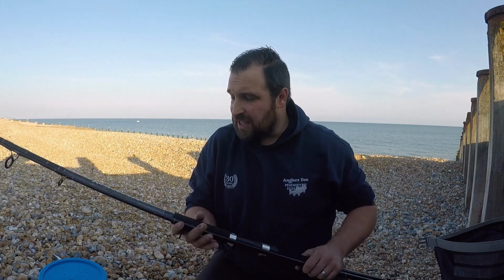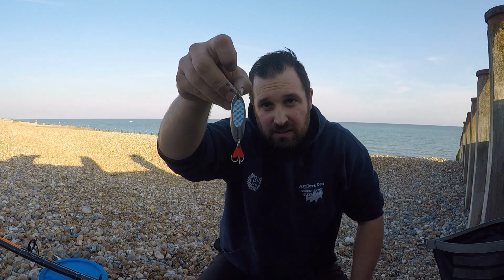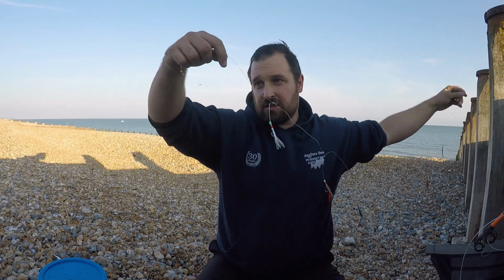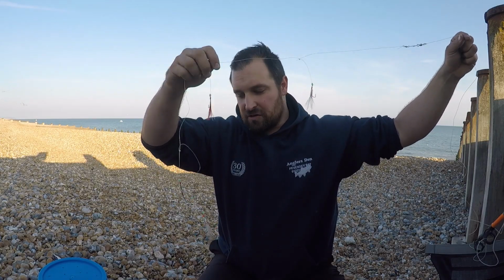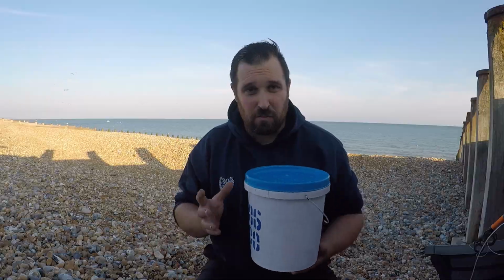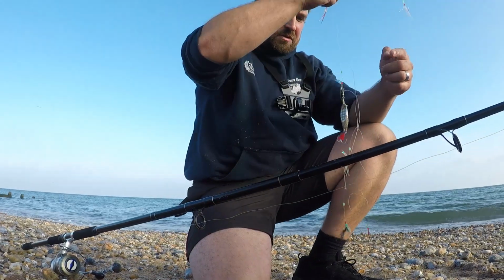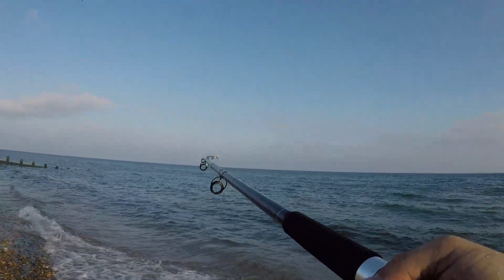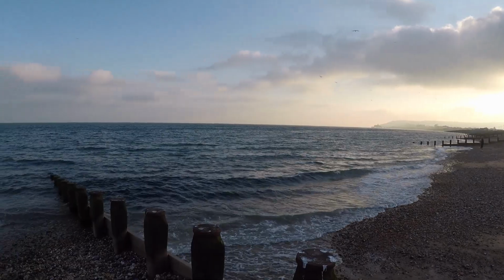MACKEREL FISHING | A COMPLETE GUIDE FOR BEGINNERS | everything you need to know (UK SEA FISHING)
Mackerel fishing a complete beginners guide of how to catch mackerel.

Talking about getting set up, equipment needed and the signs how to tell that the mackerel season has started.

Filmed on Eastbourne beach 2021

If you would like to connect via social media (Facebook & Instagram) the link below has all our social pages, I am also actively fundraising for the RNLI if you would like to help me on my mission to raise much-needed funds there is also a link to my just giving page, all donations will make a huge difference & thank you in advance.

My channel PayPal link is here if you would like to personally donate to the channel itself or support any of my offline campaigns, I am currently doing a lot to help and support kids into sea fishing via my social media platforms.